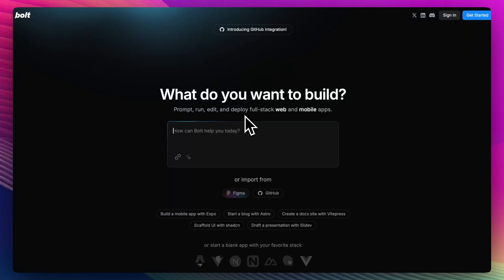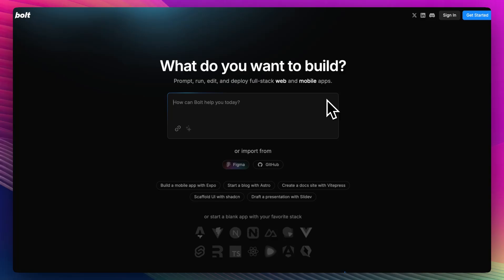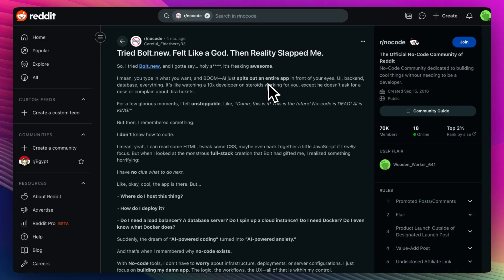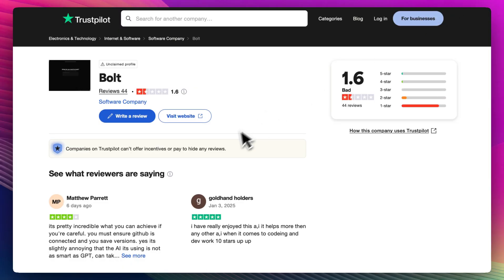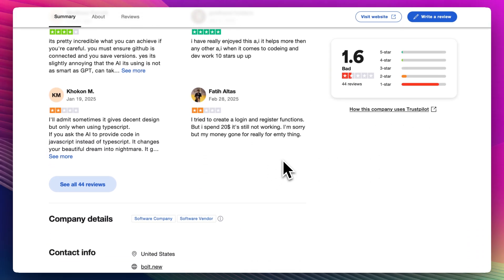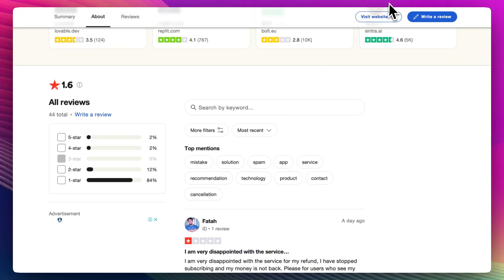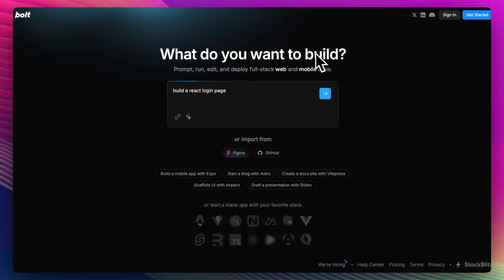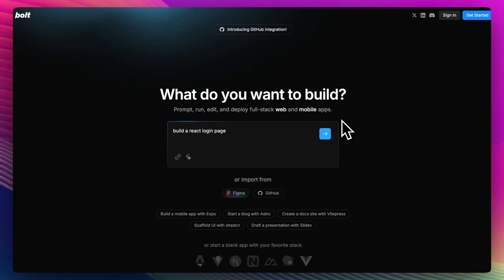Bolt A.I Review 2025 - Best A.I Coding Assistant?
Is Bolt A.I the best AI coding assistant in 2025? In this honest review, we explore Bolt A.I’s features, coding capabilities, real-time suggestions, and developer tools. Whether you’re a beginner learning to code or an advanced programmer looking for a productivity boost, this video dives into how Bolt A.I compares to other tools like Replit Ghostwriter and GitHub Copilot. See if Bolt A.I is worth your time and subscription.